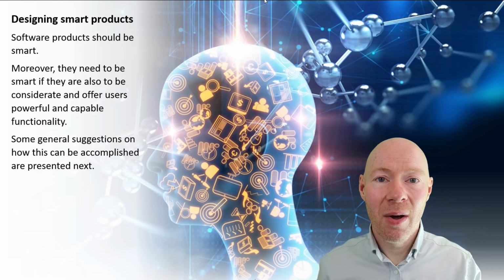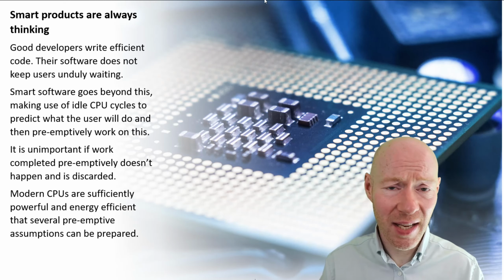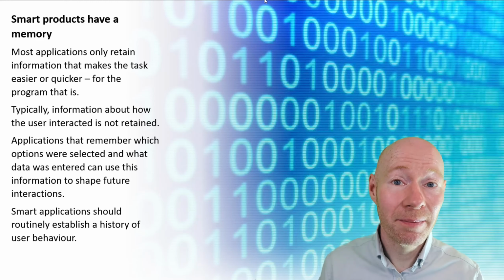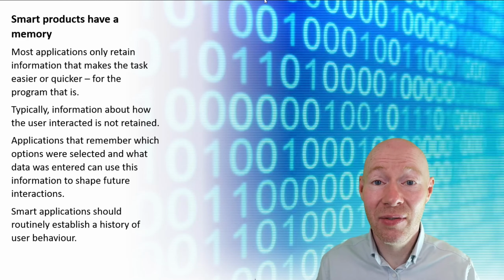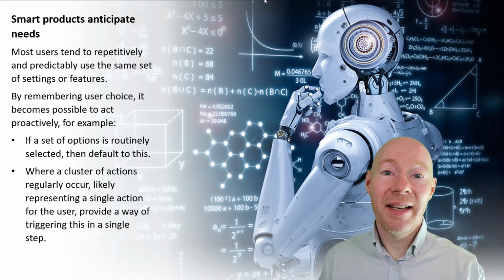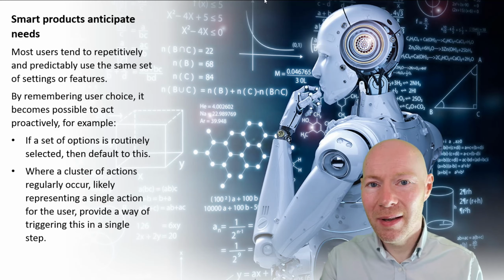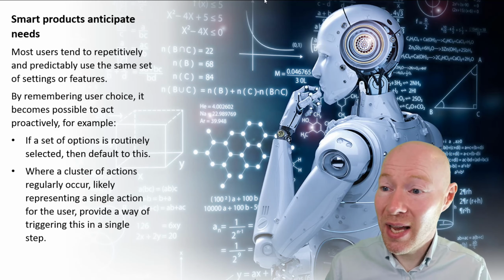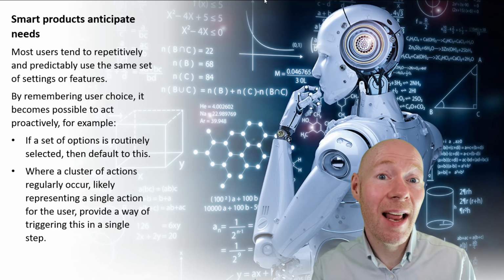3.4. Thinking about users - Smart Products (User Experience Design)